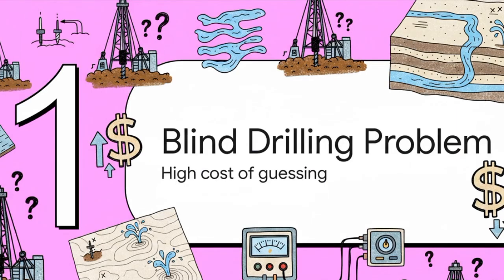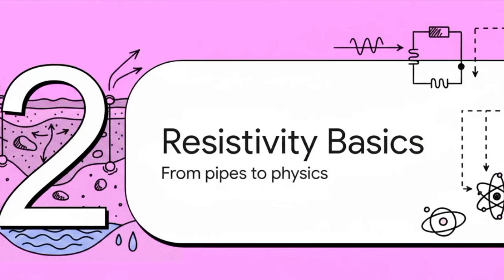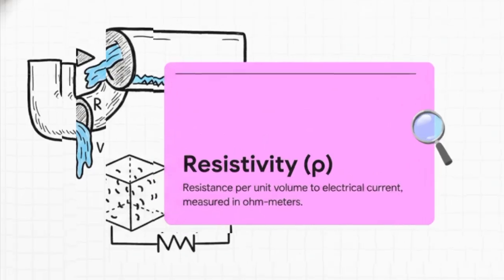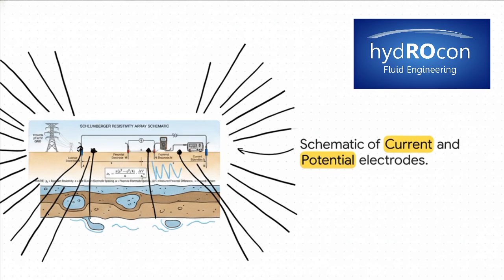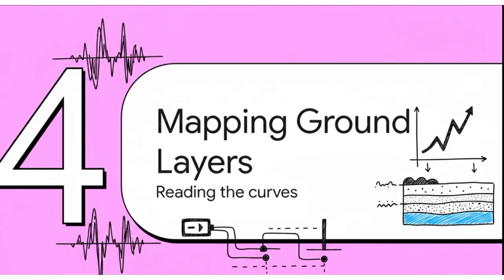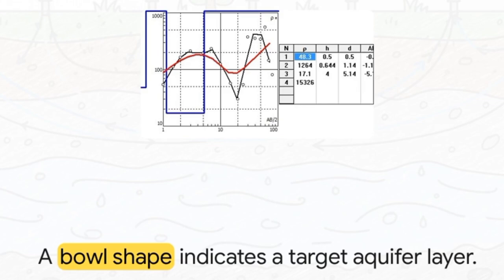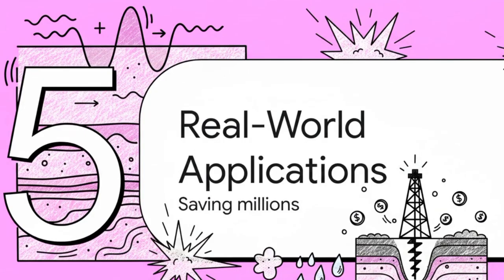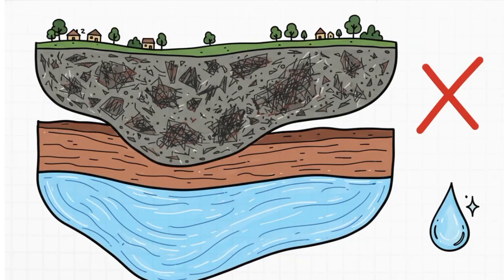Electrical Resistivity Survey Explained